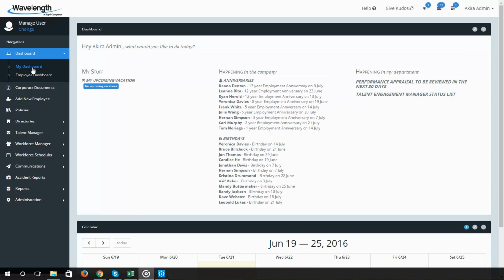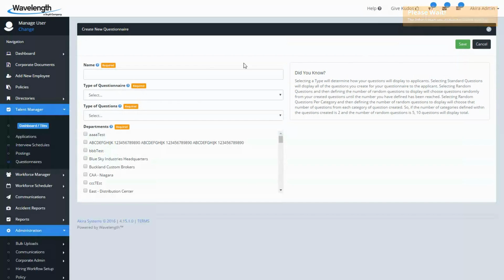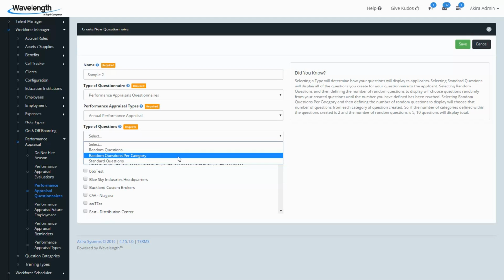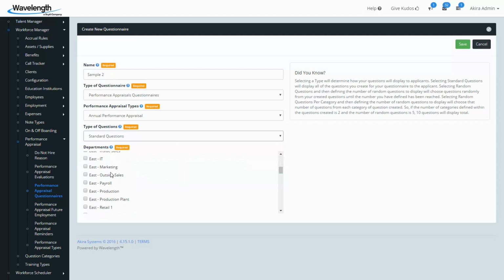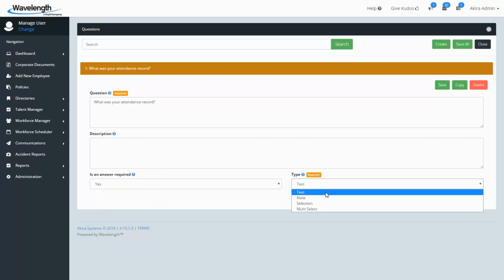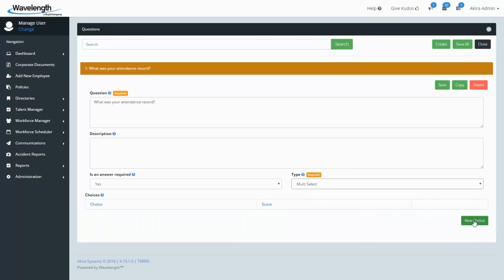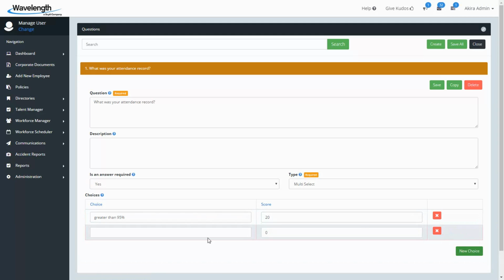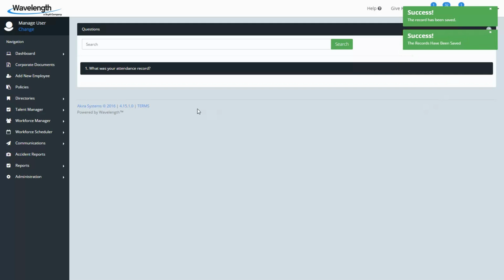Wavelength - PA Questionnaires